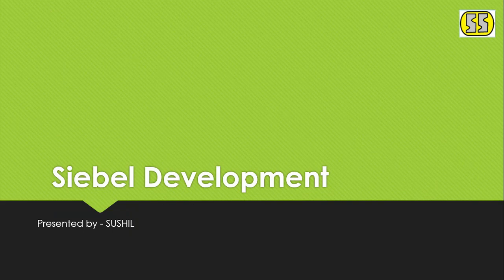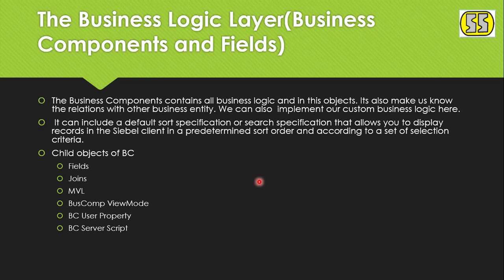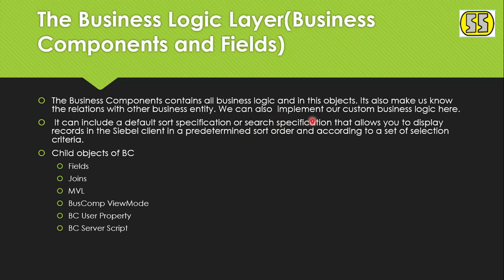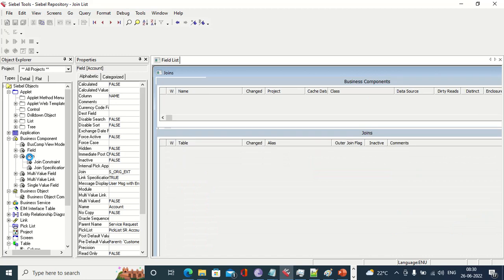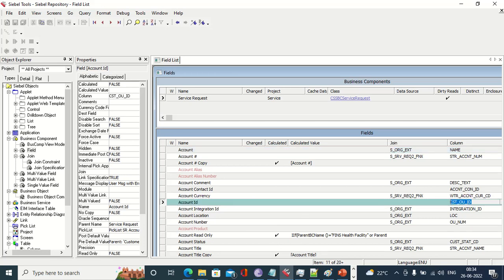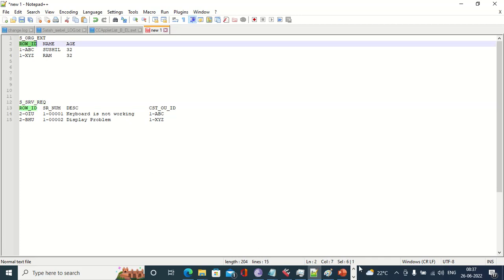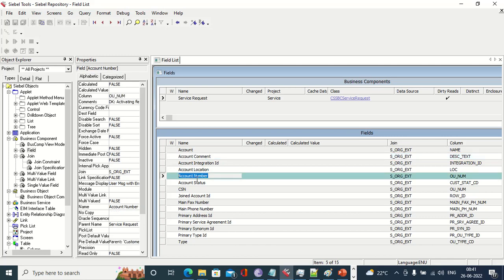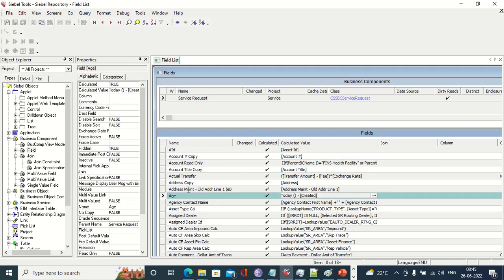Siebel BC Field and Join (Part-1)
Siebel BC, Field and Join